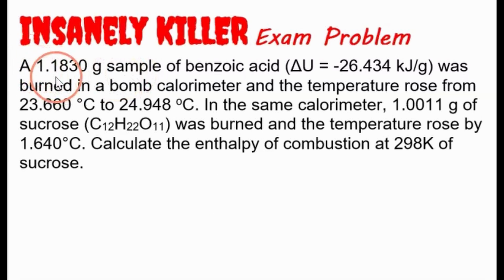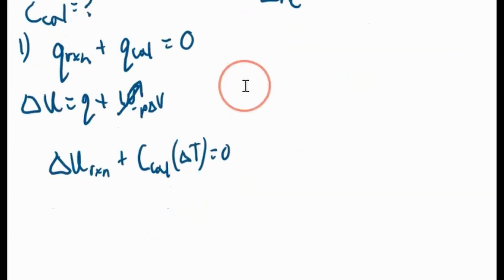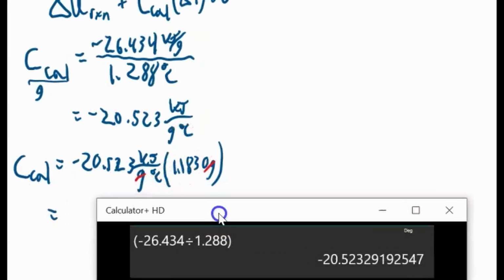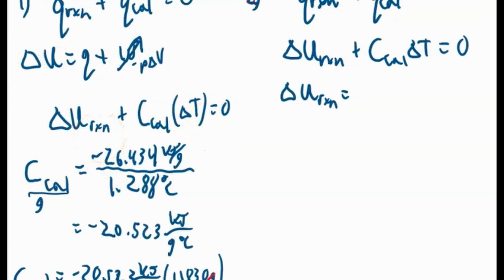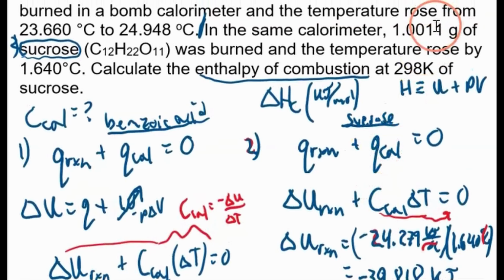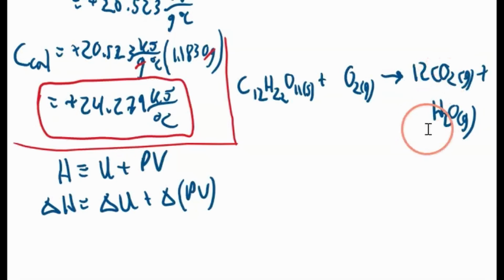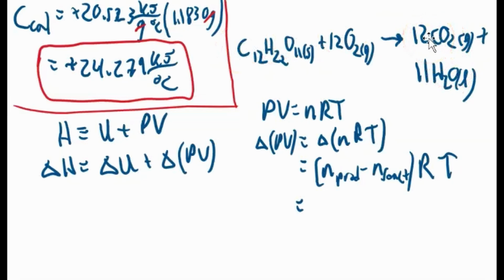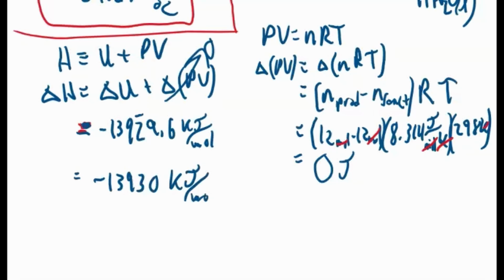Bomb Calorimetry - The WORST (hardest) Exam Problem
Solve a hard but real exam problem that involves bomb calorimetry. This is geared for the thermodynamics section in general chemistry. Be the GOAT!

I've got TONS more thermodynamic videos in this playlist. Check them all out to improve your chemistry grade in thermodynamics!